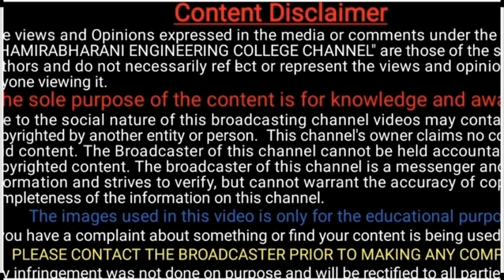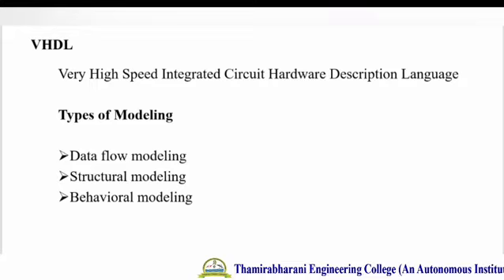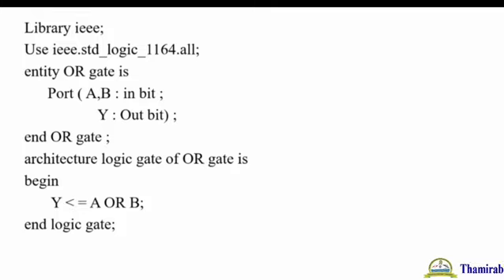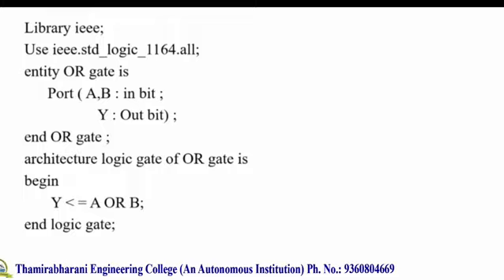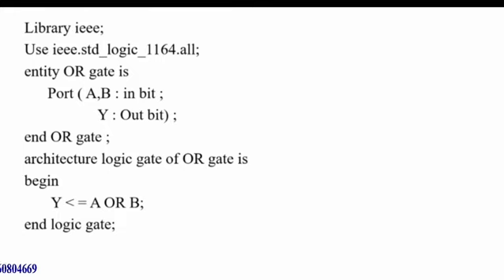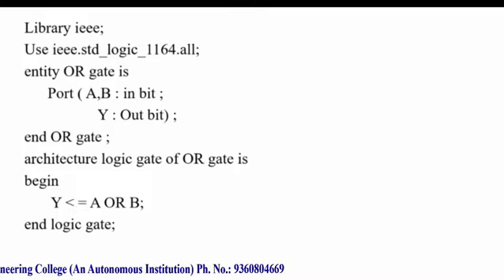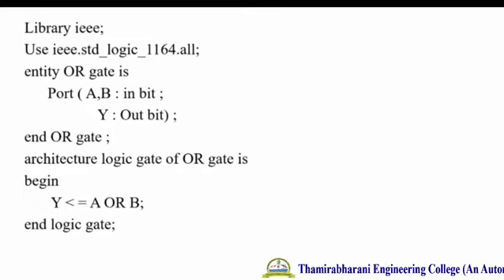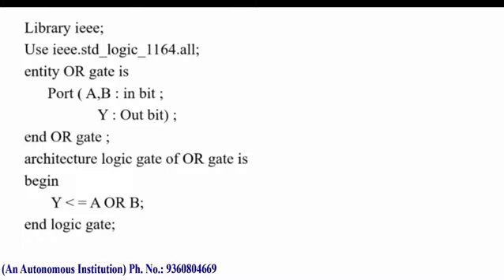Digital Electronics - VHDL